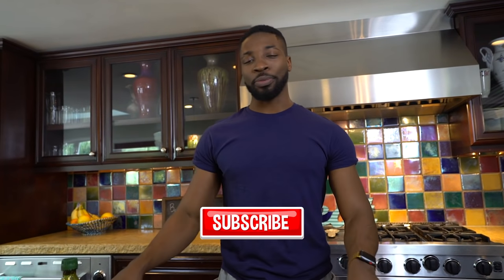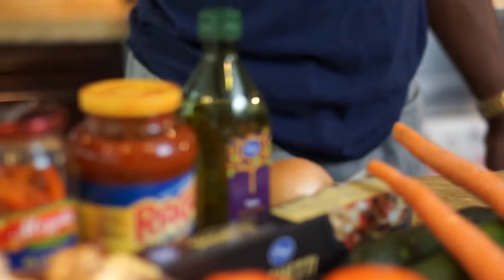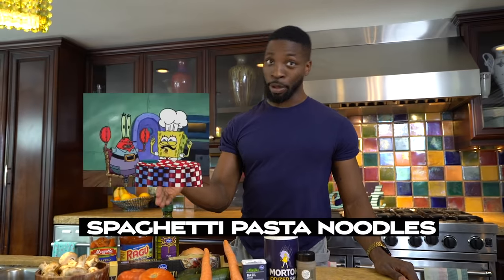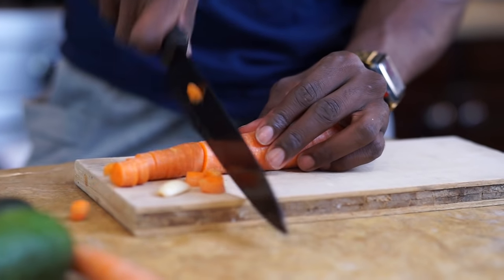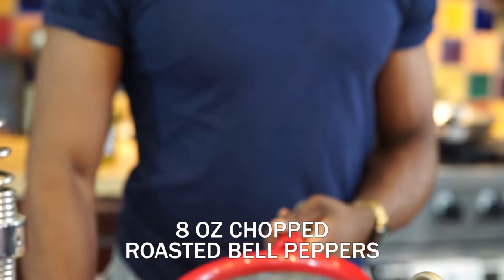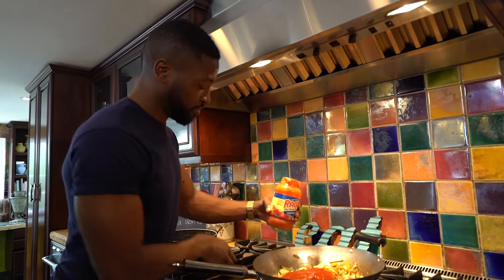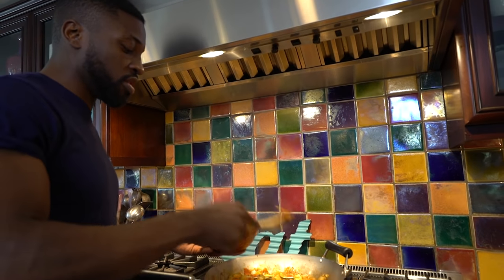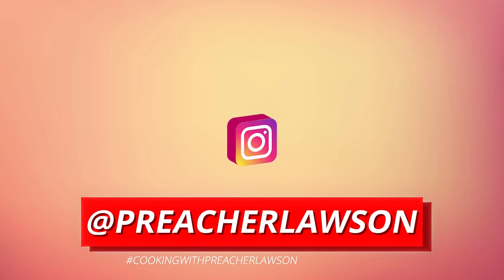Cooking With Preacher Lawson - Chunky Vegetable Spaghetti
This is my spin on spaghetti. This only takes 15 minutes to make and it is full of fresh ingredients. You can easily make 2x this recipe and it goes great on shells.

Ingredients
1 package (16 oz) spaghetti
2 tablespoons olive or vegetable oil
2 medium zucchini, cut into 1/2-inch slices (2 cups)
2 medium carrots, thinly sliced (1 cup)
1 cup sliced fresh mushrooms
1 medium onion, diced (1/2 cup)
2 cloves garlic, finely chopped
2 medium tomatoes, seeded, cut into 1-inch pieces
1 jar (7 oz) roasted red peppers, drained, coarsely chopped
2 cups any variety tomato pasta sauce or Slow Cooker Spaghetti Sauce*
½ teaspoon salt
¼ teaspoon pepper
¼  cup chopped fresh or 1 tablespoon dried basil leaves